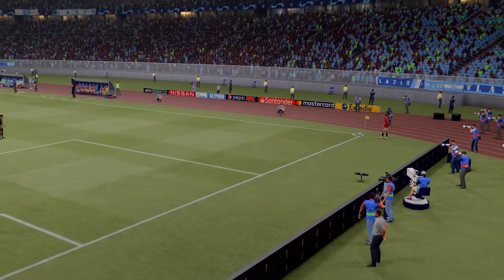FIFA 21_20210425001307